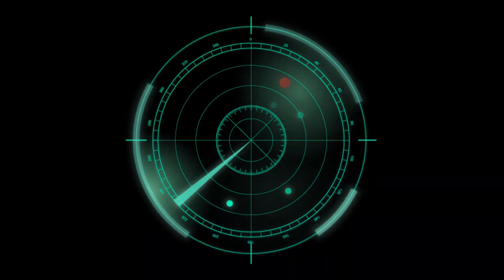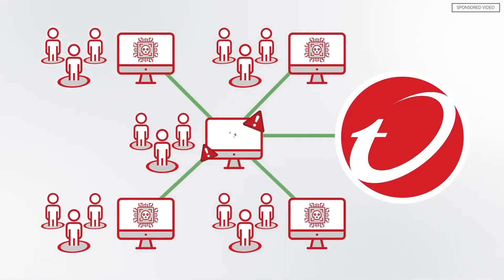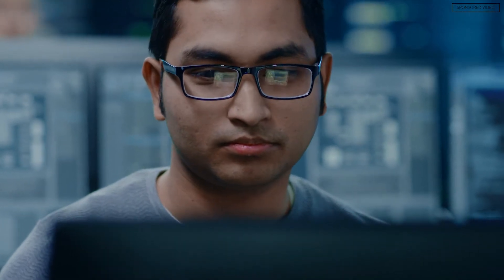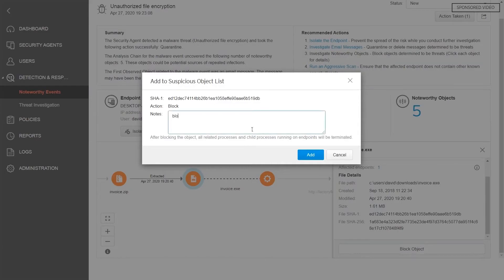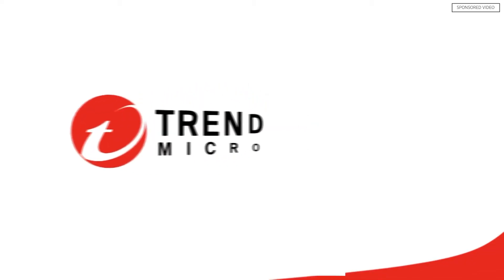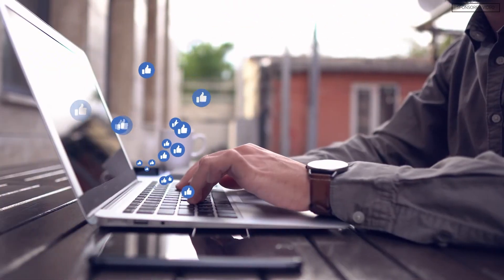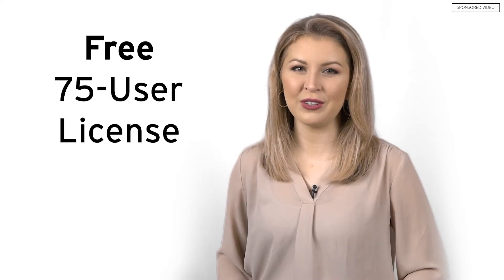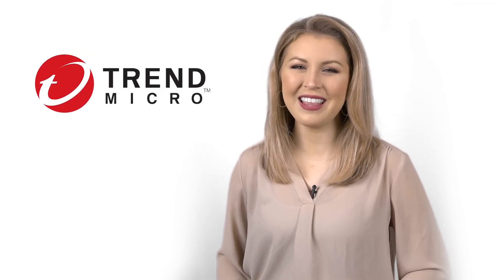Trend Micro™ Worry-Free™ XDR, Takes Detection And Response Beyond The Endpoin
Traditional EDR tools stop at the endpoint, but malicious attacks go much further than that. Trend Micro™ Worry-Free™ XDR correlates trends from across your customer base to identify threat patterns so you can stop attacks before they start.